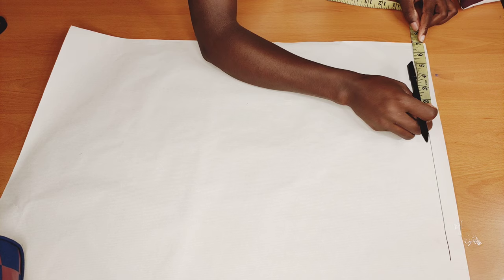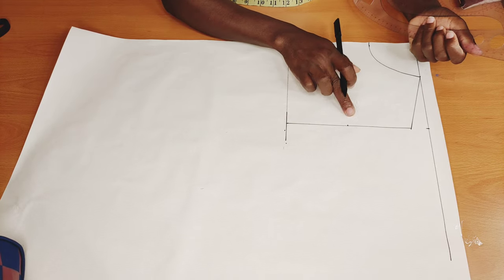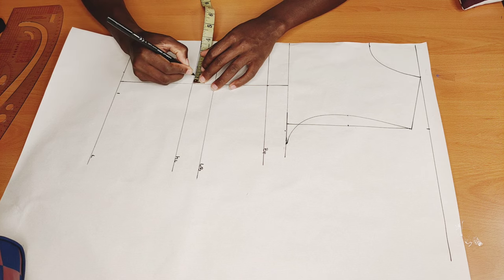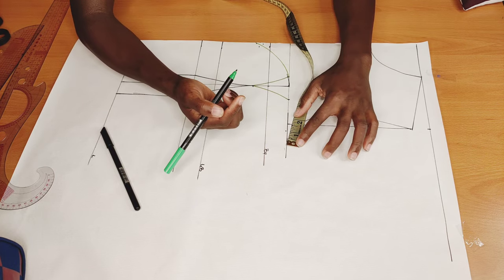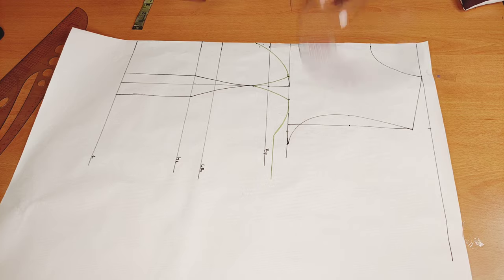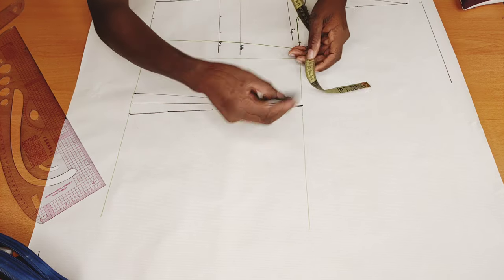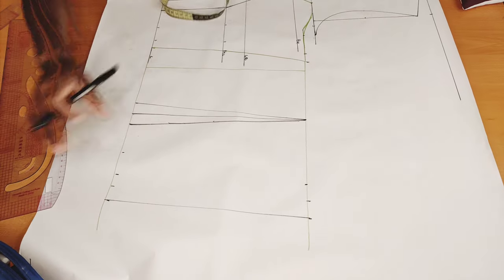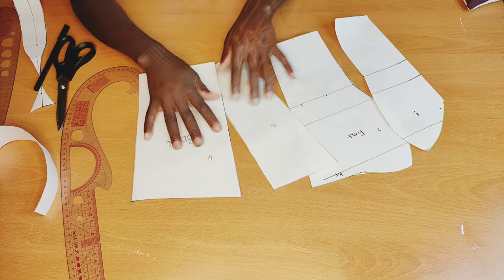How to draft a bustier top pattern easy tutorial